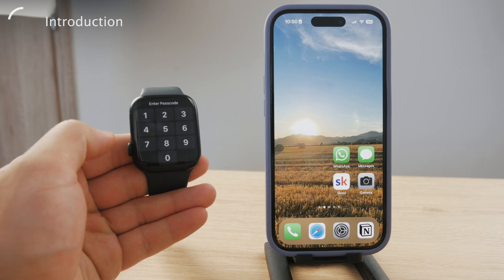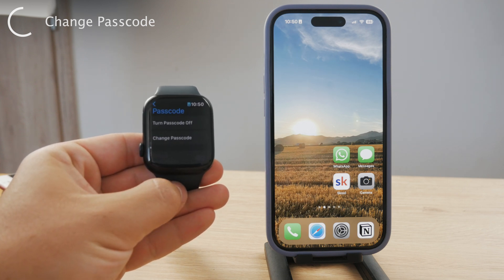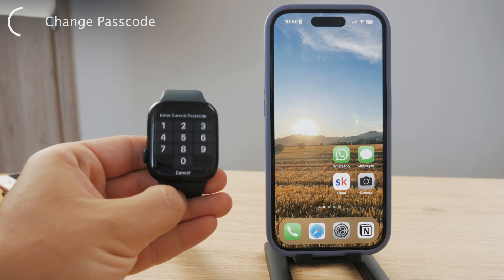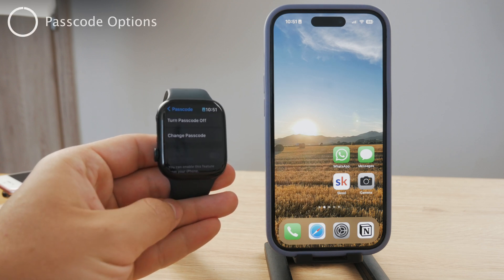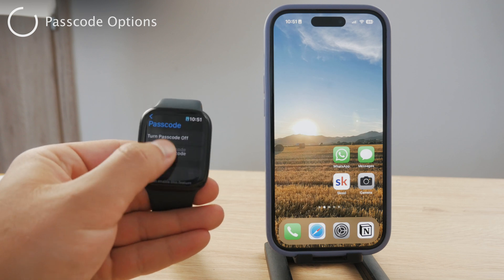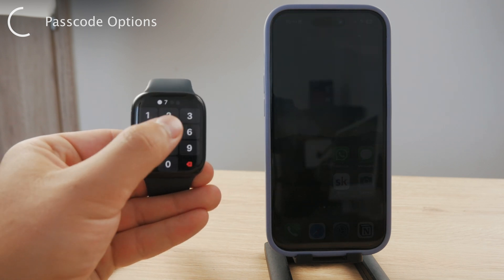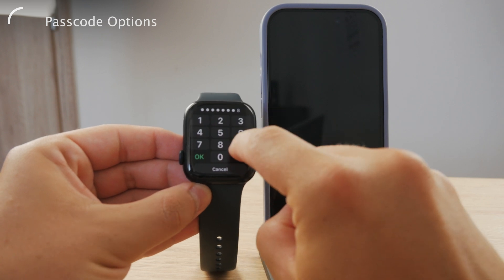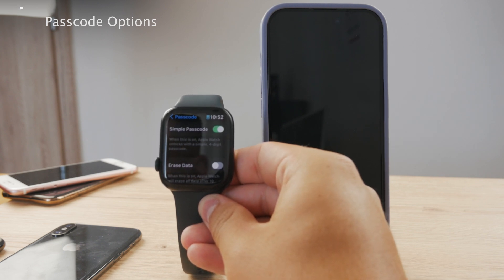How to Change Passcode on Apple Watch (tutorial)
Discover how to change your Apple Watch passcode effortlessly with this quick and informative tutorial. Safeguard your personal data by following our easy steps to update your passcode and ensure maximum security. Keep your Apple Watch protected and enjoy peace of mind with this simple guide.

Timestamps:
0:00 How to Change Code on Apple Watch
0:20 Change Passcode
1:21 Passcode Options
2:36 Conclusion